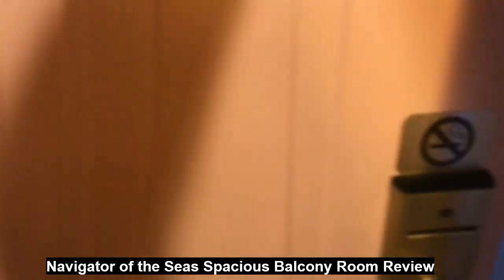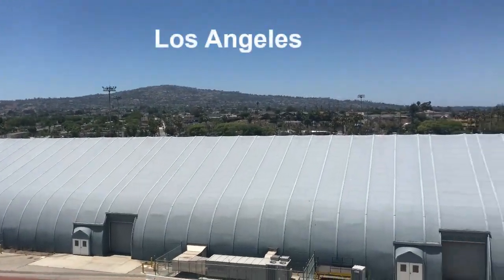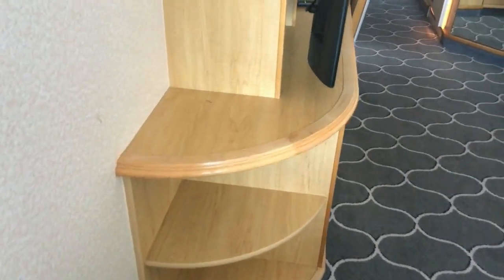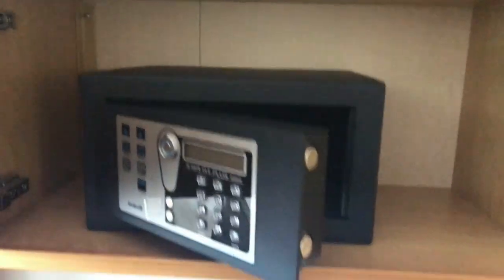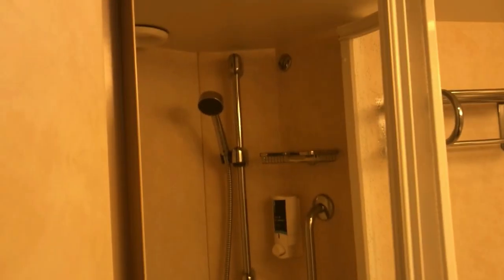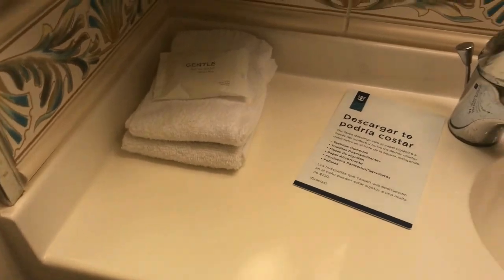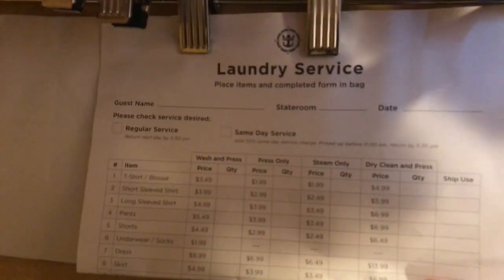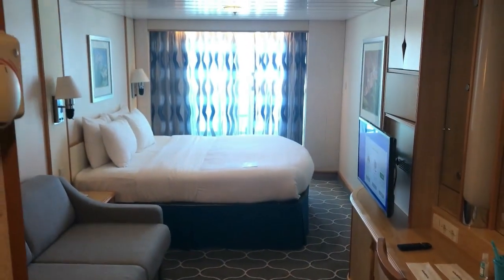Navigator of the Seas - Spacious Ocean View Balcony Review #6226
Hello Cruise Family!
Here is a Room 6226 on the Navigator of the Seas! I just returned from a Back to Back Cruise out of Los Angeles California and I will say I had an awesome time aboard this ship. Enjoy the Video I will be posting a second video same ship but the room was a Standard Balcony so you can see the difference.

Check out the standard balcony Stateroom we moved to as part as our back to back cruise on board the Navigator of the Seas #8542